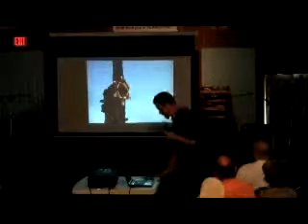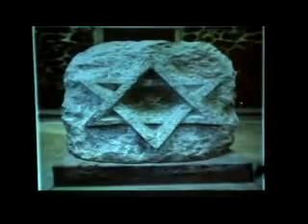Star of David 3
Most High. Yet we see this star is every pagan culture all across this world. Brother Shane a Teacher here at Straitway gives wisdom and understanding about this subject. You may need prayer for deliverance if you have called this the star of David. The Bible in Deuteronomy 4 forbids the worship of the sun, moon and stars.